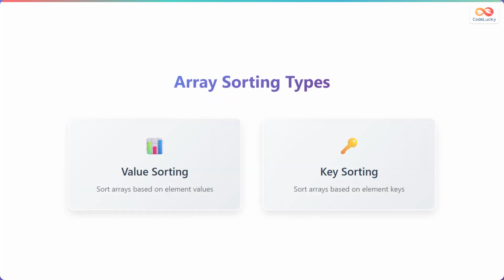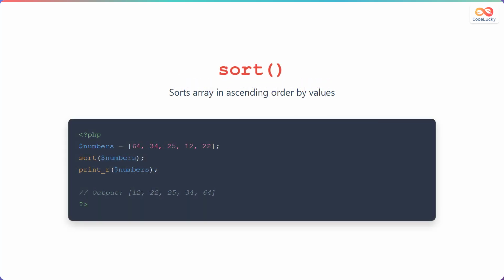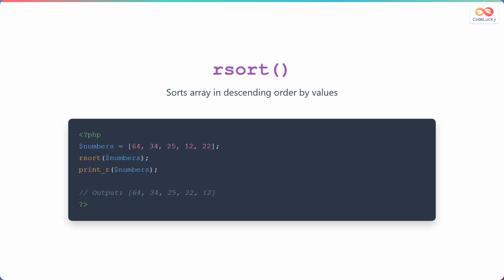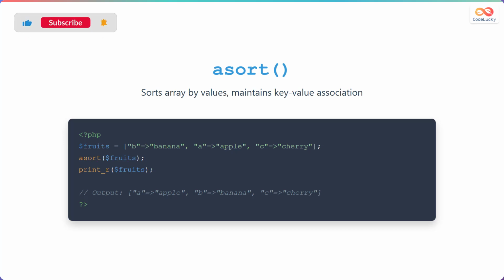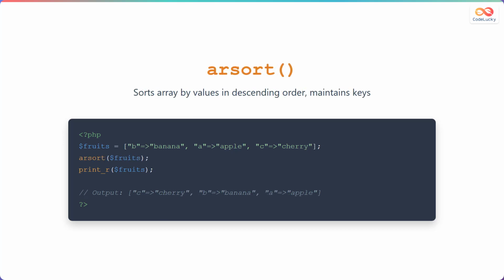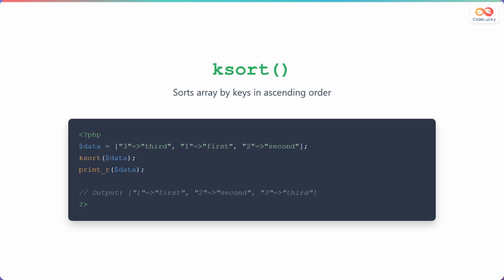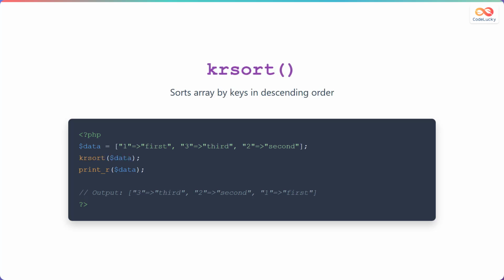PHP Array Sorting: Mastering sort(), asort(), ksort() & More!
Unlock the power of PHP arrays! 🚀 This beginner-friendly tutorial covers essential sorting functions like `sort()`, `rsort()`, `asort()`, `arsort()`, `ksort()`, and `krsort()`. Learn how to sort arrays by values or keys, in ascending or descending order, while preserving key-value associations.

Whether you're building a dynamic website, handling user data, or managing complex datasets, understanding PHP array sorting is crucial. We'll break down each function with clear examples and practical use cases.

In this video, you'll discover:
- The difference between value sorting and key sorting.
- How to use `sort()` and `rsort()` for simple value-based sorting.
- When to use `asort()` and `arsort()` to maintain key associations.
- How `ksort()` and `krsort()` can help you organize arrays by their keys.

Level up your PHP skills and start creating efficient and organized code today! Happy coding! 👨‍💻

Chapters:
00:00 - PHP Array Functions
00:25 - Array Sorting Types
01:00 - sort() Function
01:35 - rsort() Function
02:09 - asort() Function
02:55 - arsort() Function
03:31 - ksort() Function
04:07 - krsort() Function
04:43 - Outro